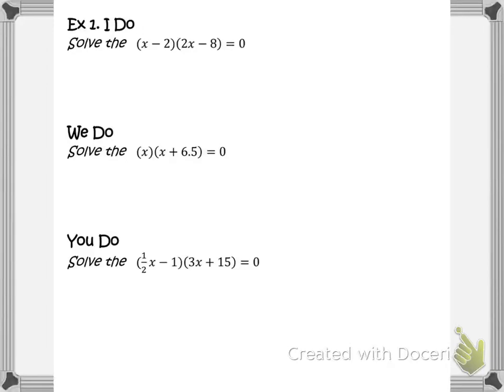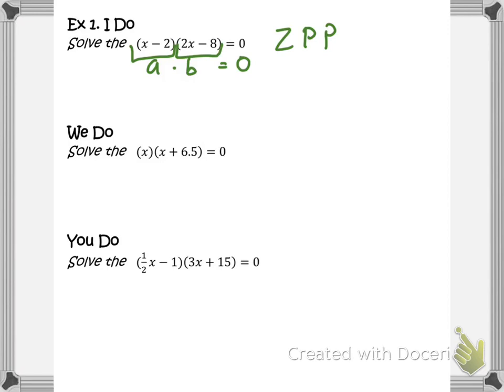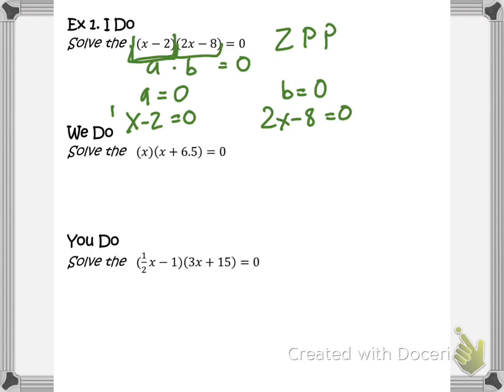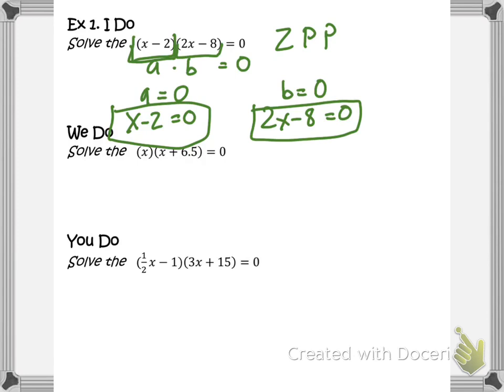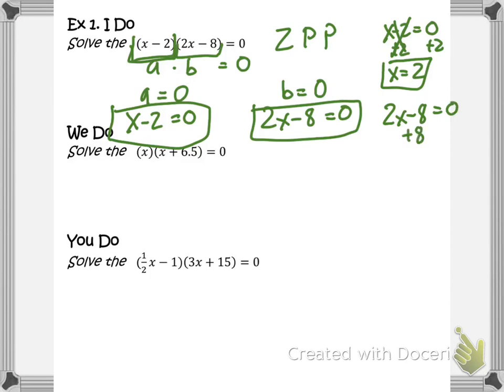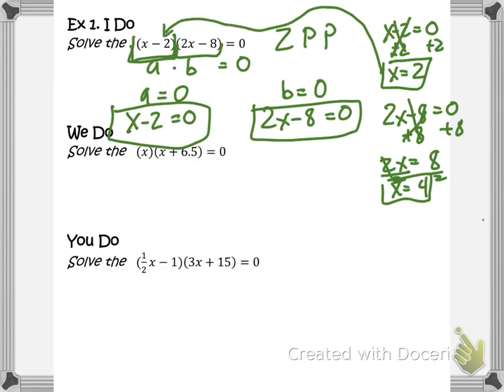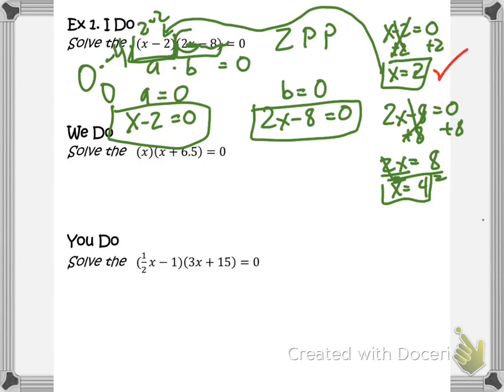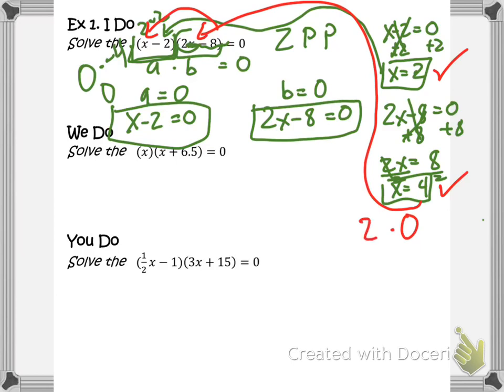5.09 Zero Product Property 1st I Do